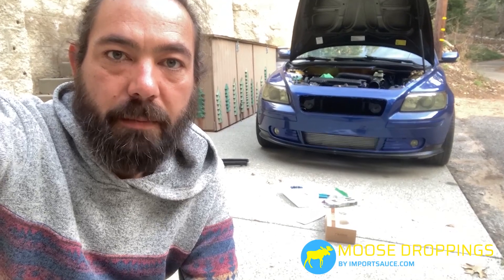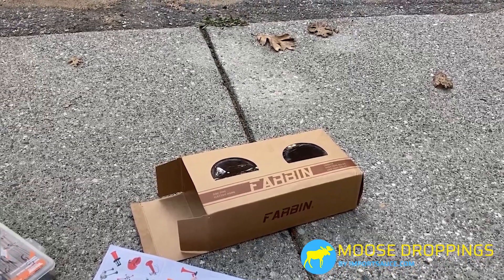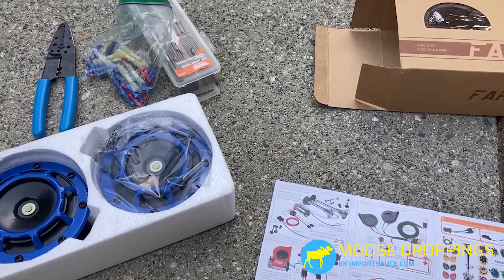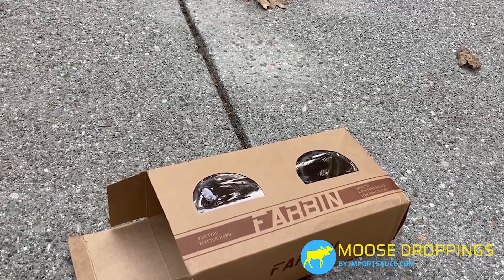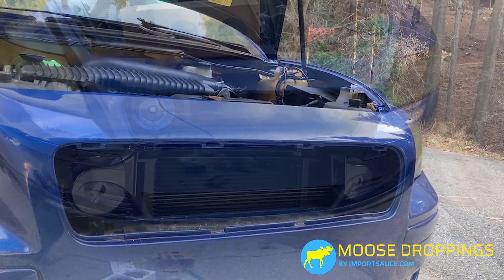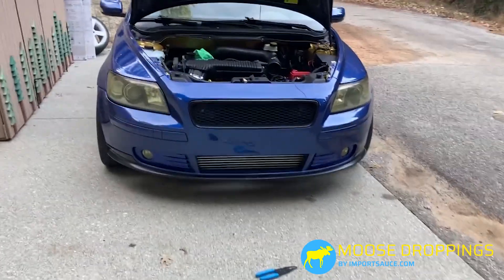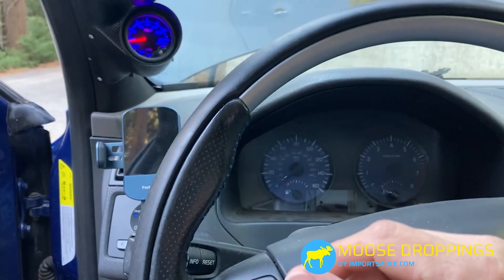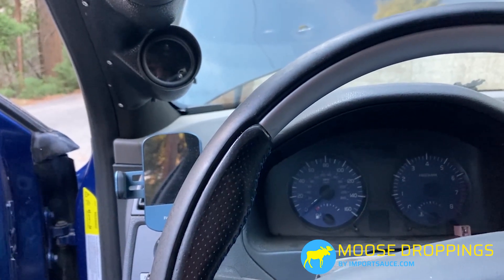FARBIN Car Horns - Product Installation & Review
Here we look at a recent purchase of some new FARBIN Car Horns as well as an installation on our Volvo S40.